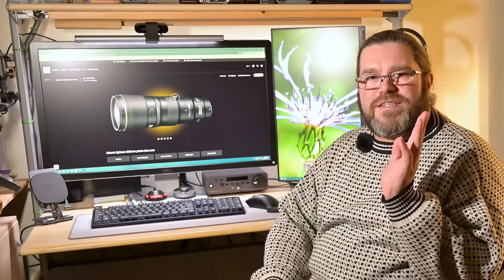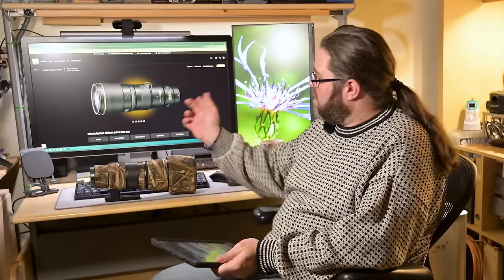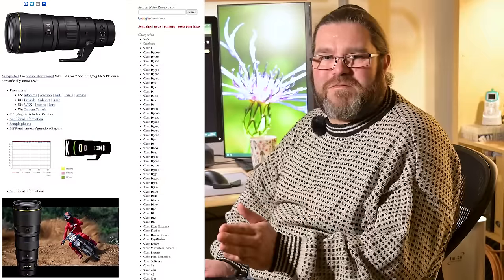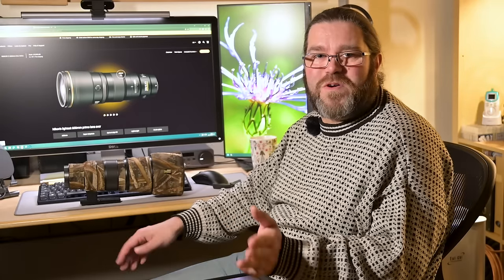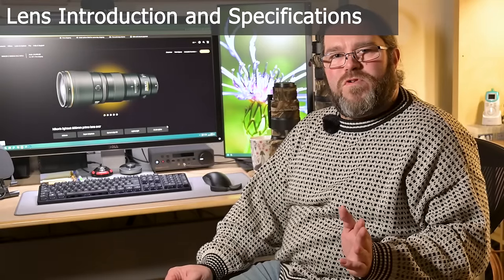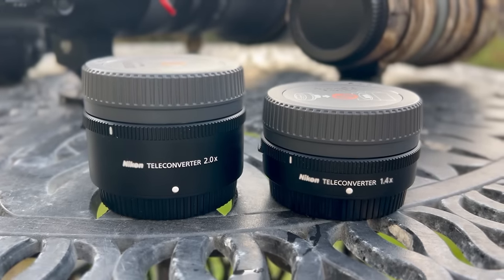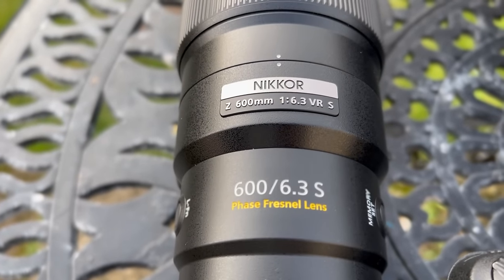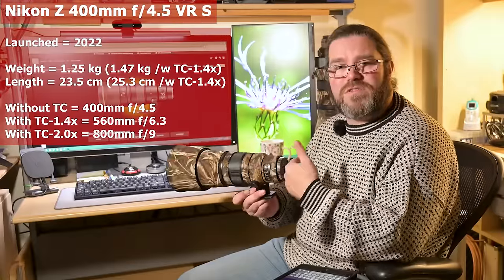Nikon Z Telephoto Lens Showdown | NEW 600mm f/6.3 VR S vs. 400mm f/4.5 VR S vs. 400mm f/2.8 TC VR S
This should have been a simple test of the new Nikon Z 600mm f/6.3 lens against my 400mm f/4.5 and teleconverters, but then I managed to get my hands on another exciting supertelephoto lens with some rather unique features...

There's a lot of information and test results in this video - please use the following chapter links to navigate between tests and of course feel free to pause the video to take a closer look at any of the charts!

00:00 Introduction
05:02 Lens Introductions and Specs.
    05:23 Nikon Z 600mm f/6.3 VR S
    06:55 Nikon Z 400mm f/4.5 VR S
    07:42 Nikon Z 400mm f/2.8 TC VR S
09:43 Lens Testing Overview
10:08 Test Results Disclaimer
11:56 Lens Testing - Autofocus Speed
    12:59 Results Table
14:55 Lens Testing - Vibration Reduction
    16:06 Results - 400mm
    16:34 Results - 560/600mm
    18:03 Results - 800/840mm
20:14 Lens Supports
22:56 Lens Testing - Background Rendering
    23:40 Results - 400mm
    24:19 Results - 560/600mm
    24:59 Results - 800/840mm
25:31 Lens Testing - Image Sharpness
    26:22 Results - 400mm
    27:01 Results - 560/600mm
    27:45 Results - Internal vs External TCs
    28:41 Results - 784/800/840mm
    29:35 Results - 1120/1200mm
30:10 Conclusions
    30:10 Nikon Z 600mm f/6.3 VR S
    32:01 Nikon Z 400mm f/2.8 TC VR S
35:54 Which Lens Did I Keep?
38:51 Sample Images and Video
    38:51 Nikon Z 600mm f/6.3 VR S
    39:35 Nikon Z 400mm f/4.5 VR S
    40:12 Nikon Z 400mm f/2.8 TC VR S

The lenses and their available teleconverter combinations are as follows:

Bare lens = 600mm f/6.3
With TC-1.4x = 840mm f/9
With TC-2.0x = 1200mm f/13

Bare lens = 400mm f/4.5
With TC-1.4x = 560mm f/6.3
With TC-2.0x = 800mm f/9

Bare lens = 400mm f/2.8
Internal 1.4x OR TC-1.4x = 560mm f/4
Internal 1.4x AND TC-1.4x = 784mm f/5.6
With TC-2.0x = 800mm f/5.6
Internal 1.4x AND TC-2.0x = 1120mm f/8

Other equipment used or discussed in this video (full list available

You can find more of my photographs on my and on Instagram Also, I will post images from this video on my Facebook

Music: "New Land" by Ian Post; "Epicness" by Young Rich Pixies.

Get one month for free (and help out the channel) by using this